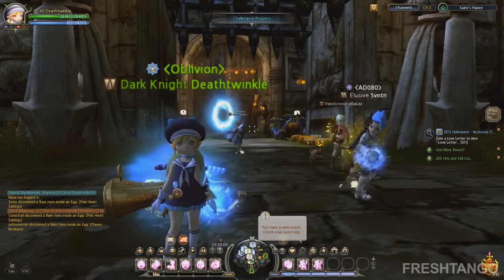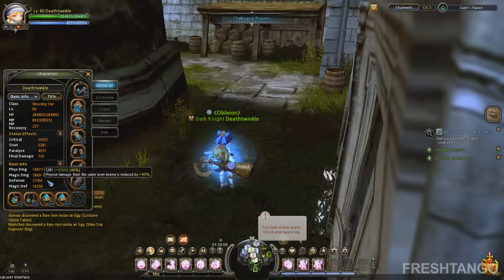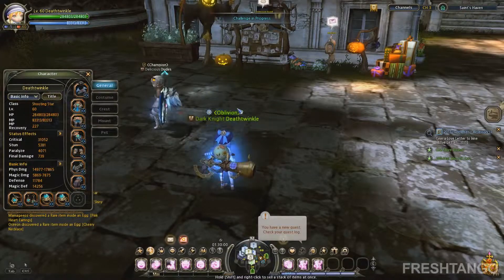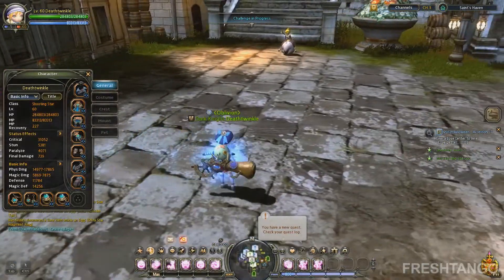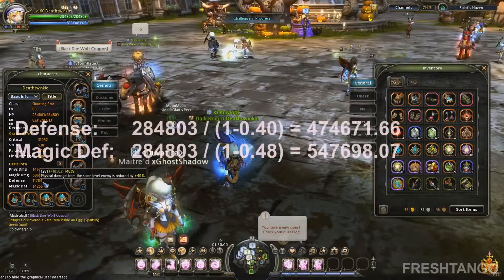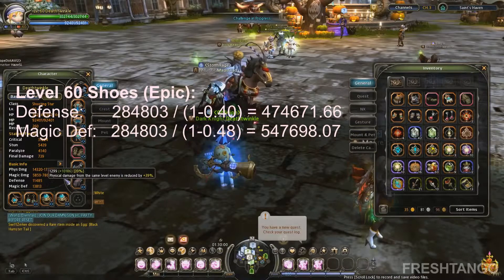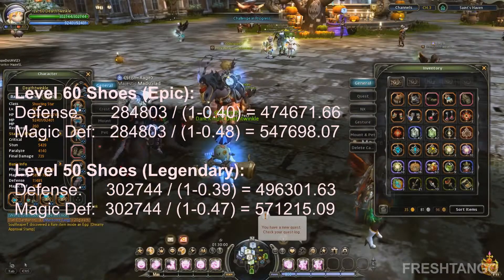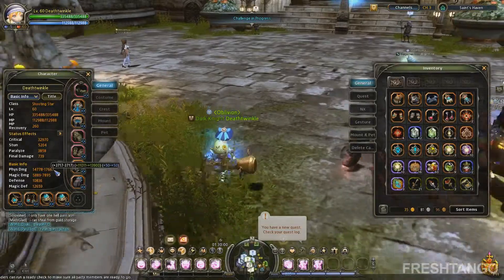Dragon Nest Mechanics: Equivalent HP + Defense Analysis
Which piece of gear is more beneficial toward your survivability?  This video will teach you how to calculate such things!  I also discuss the significance of defense in relation to HP and damage reduction.

Learning how to play Dragon Nest is slightly hard and confusing at first, since mechanics like enhancing, jellies, hidden abilities, sparks, etc., are just thrown at you and you simply have to learn how to do it.  Even after learning these mechanics, some people take things like HP and defense for granted.